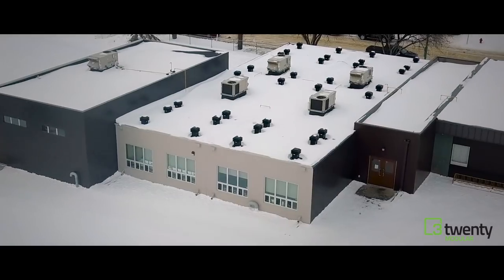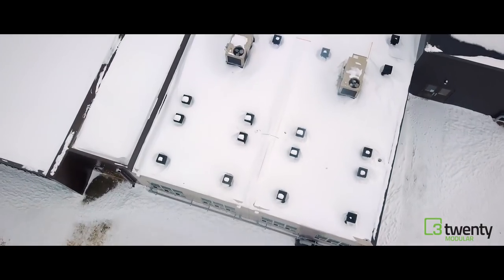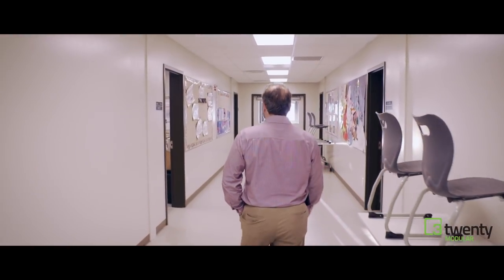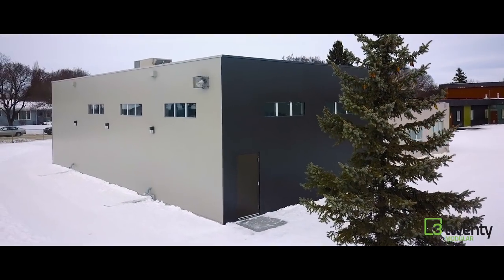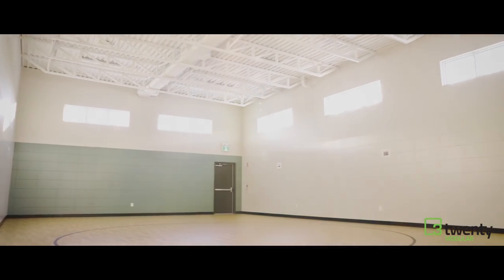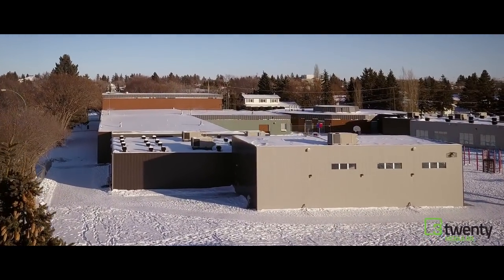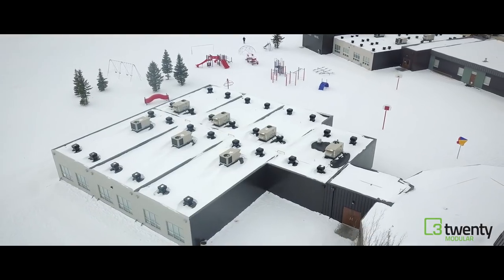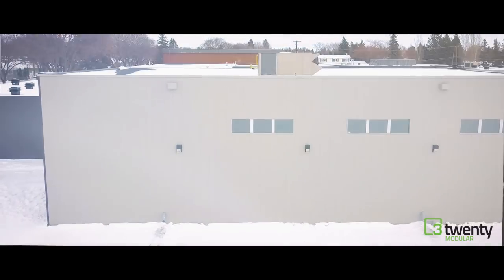3twenty - Building Schools and Relationships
Mike Hurd, Superintendent of Facilities with Sask Rivers School Division, tells the story of how 3twenty supported the school division's growth by doubling Arthur Pechey Elementary School's size in a very short period.